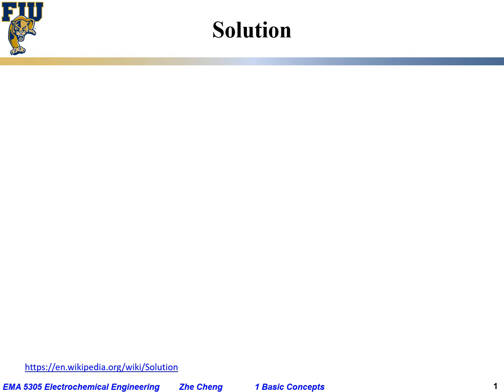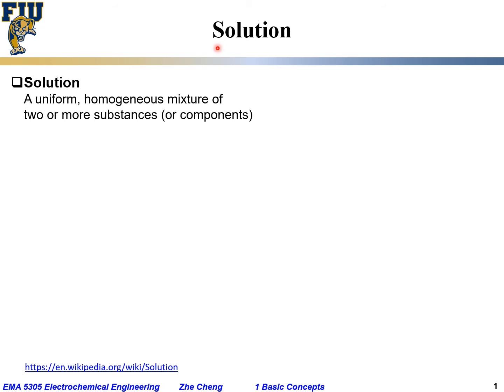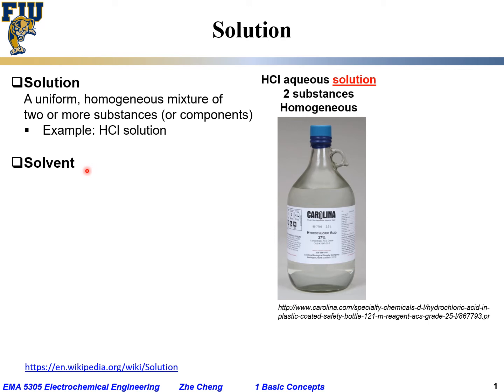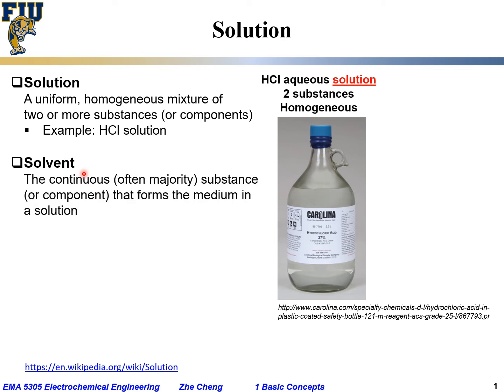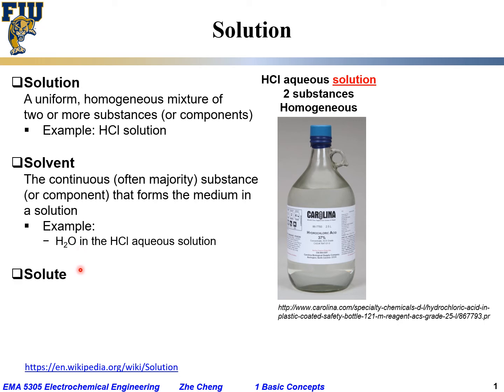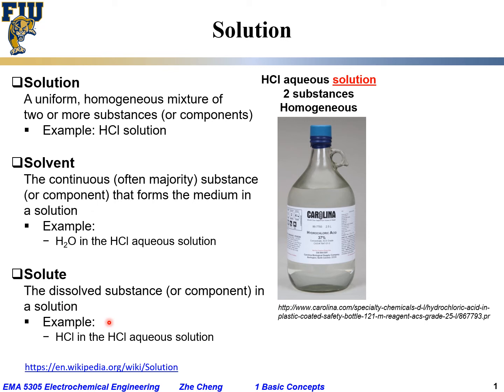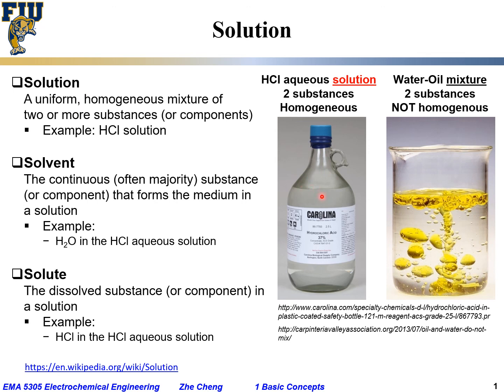Electrochem Eng L01-03 Solution